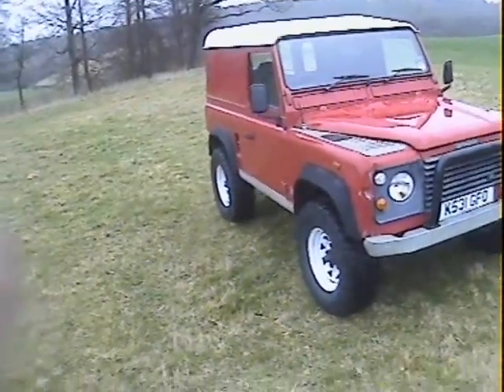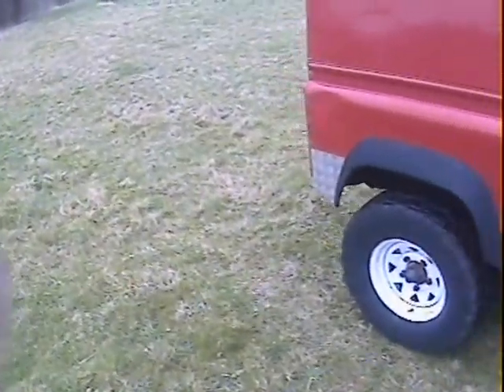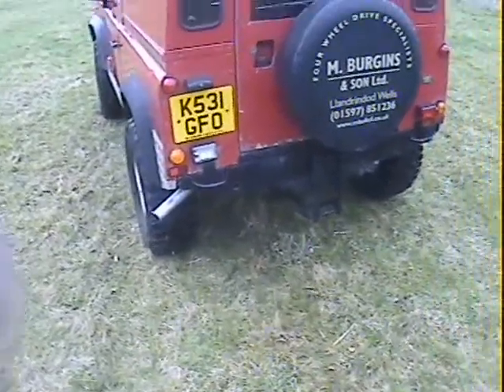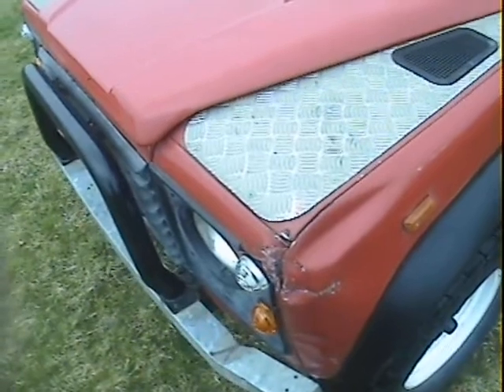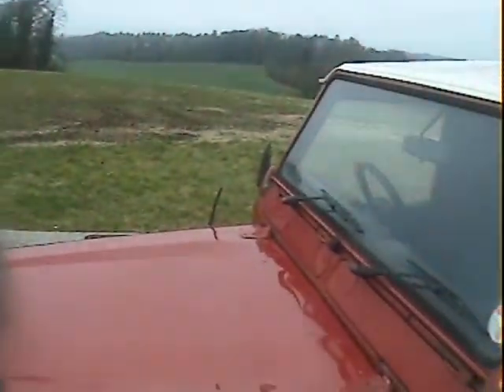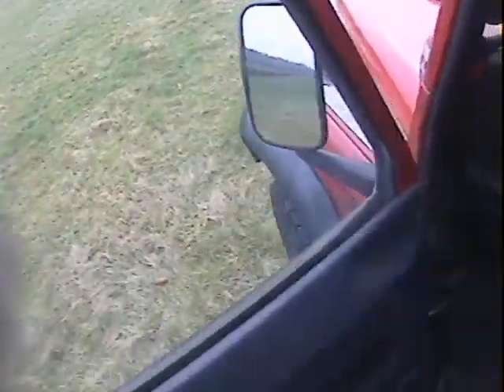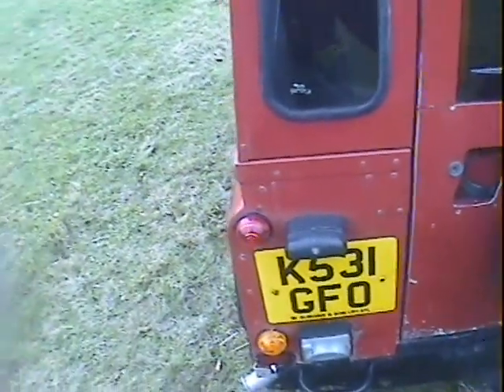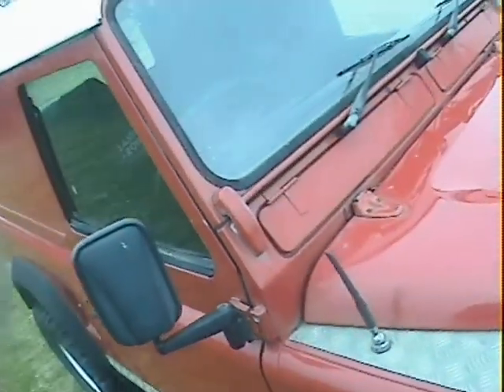land rover defender 90 200TDi hardtop for sale walkaround.AVI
motodrome land rover defender 90 200TDi hardtop for sale walkaround.AVI